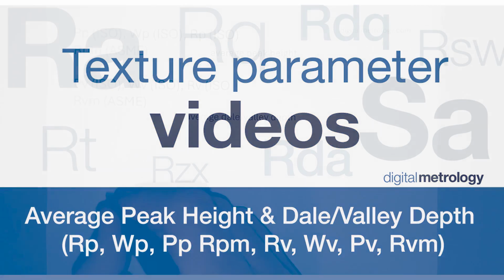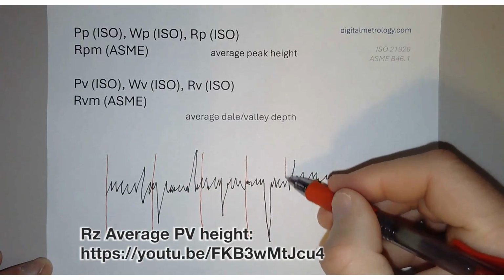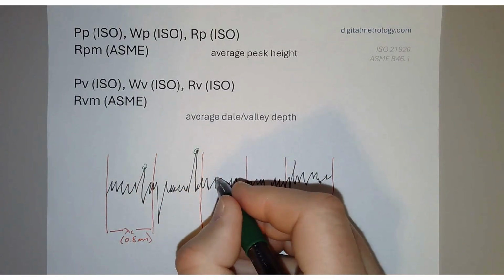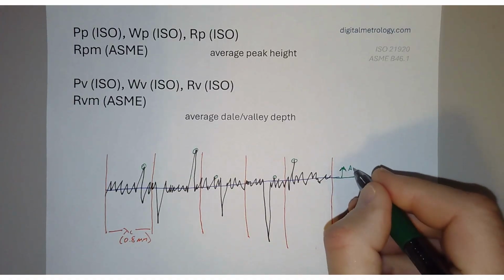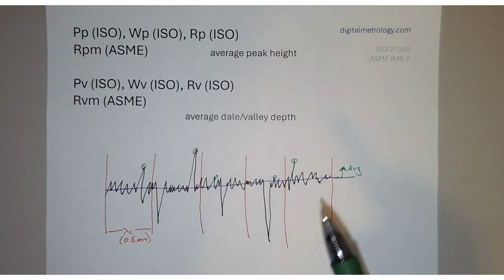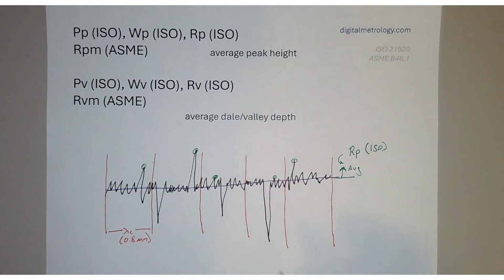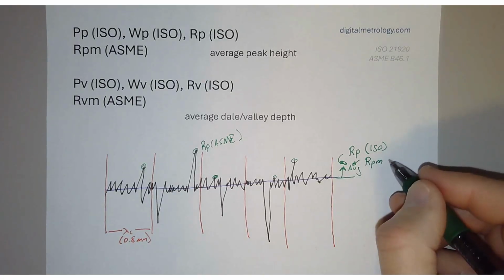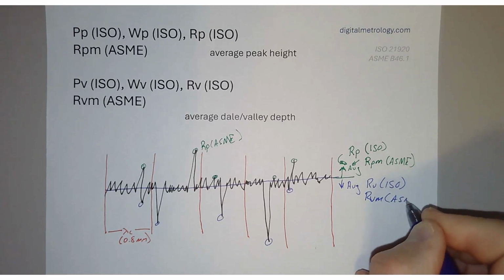Rp, Wp, Pp, Rpm, Rv, Wv, Pv, Rvm - Average Peak Height, Dale/Valley Depth - Texture Parameter Videos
Rp, Wp, Pp, Rpm, Rv, Wv, Pv, and Rvm are surface texture parameters that measure the Average Peak Height, Dale depth, and Valley Depth of a surface. These parameters help us understand the peak height or the valley or dale depth excluding noise, dirt, odd scratches, etc., that aren't part of the surface we care about.The ISO and ASME standards have different parameters for these averages, and we go through them in this video.